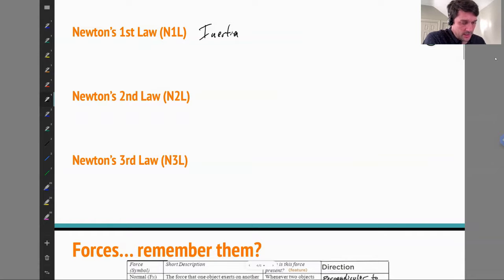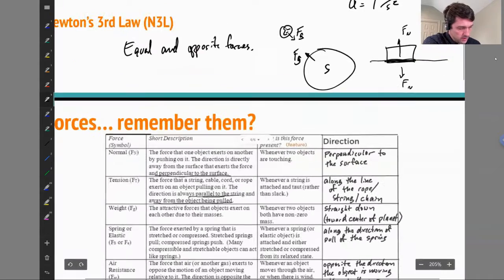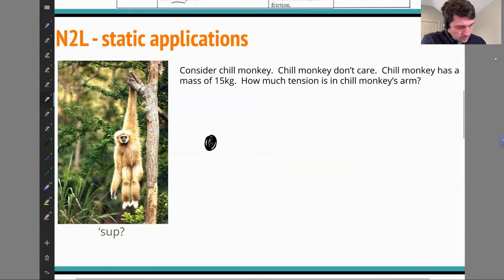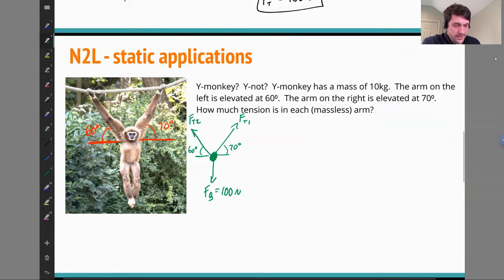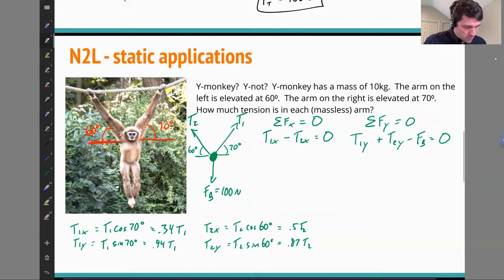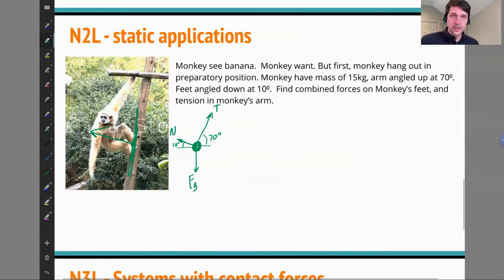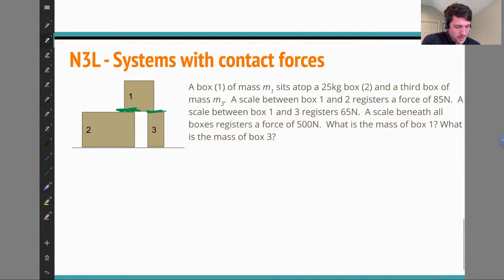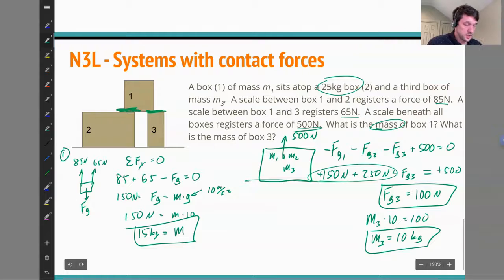2.1 Equilibrium Forces lecture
AP Physics C, Mechanics.  forces in equilibrium. N2L, Newton's second law